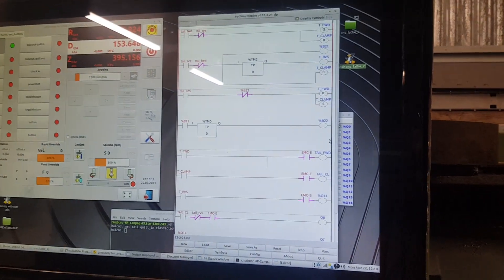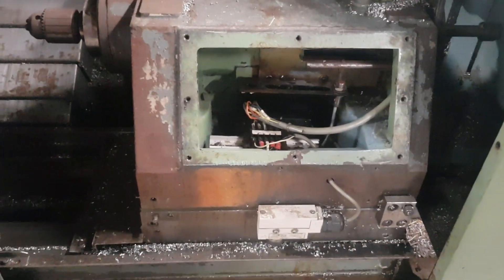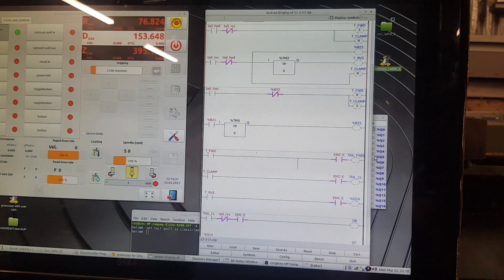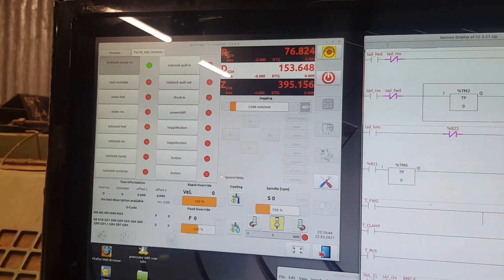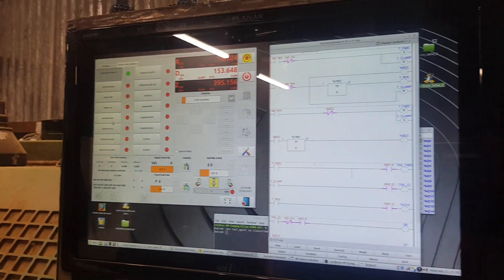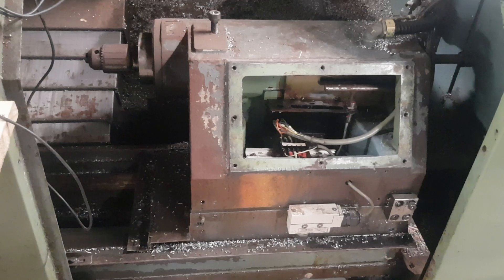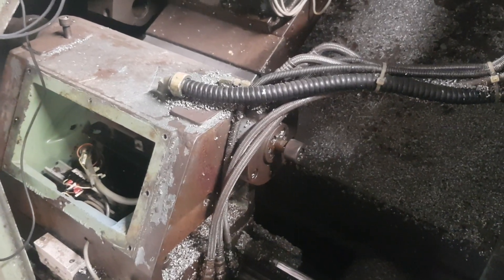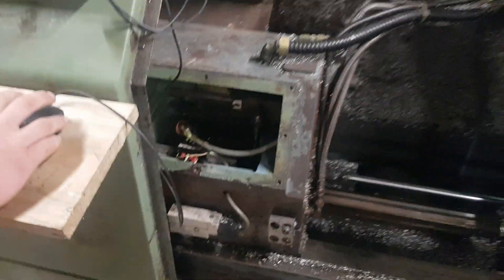Linuxcnc slant bed lathe retrofit update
Just playing with classic ladder plc stuff.

Got the tailstock working and made a quick video.